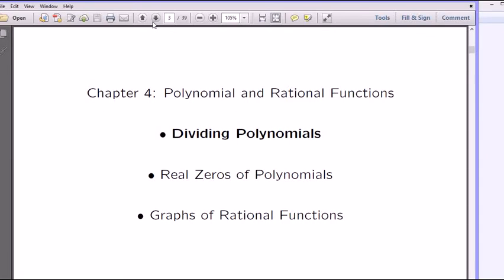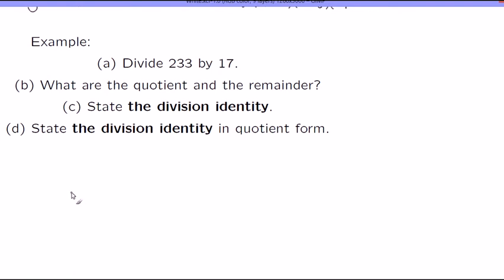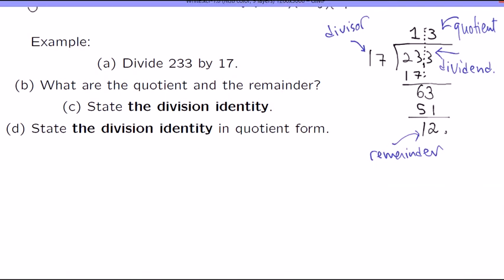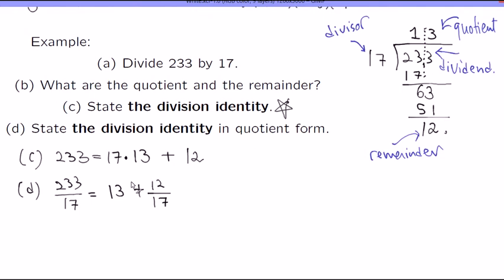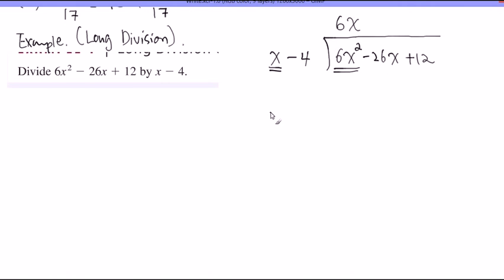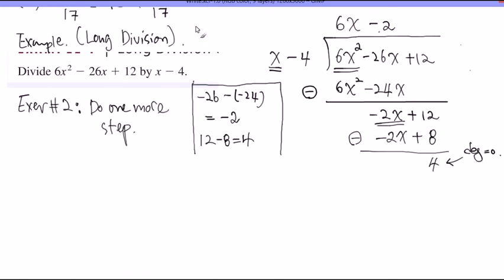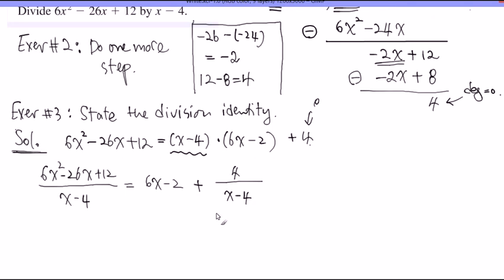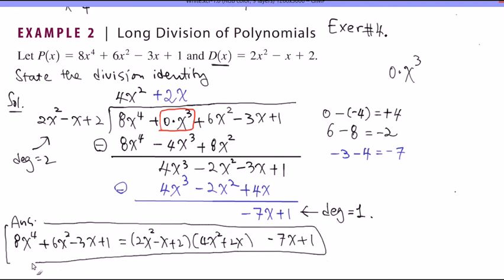Long Division: Method and Examples